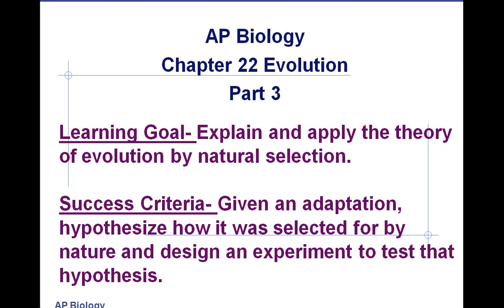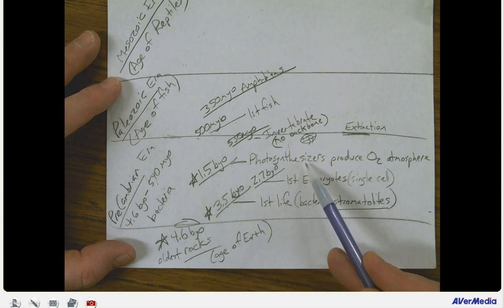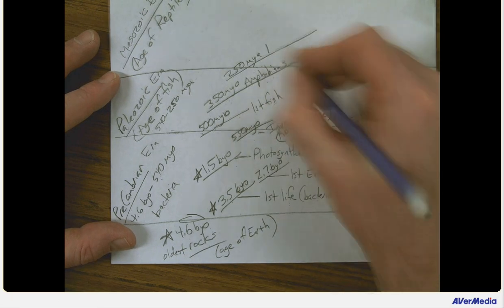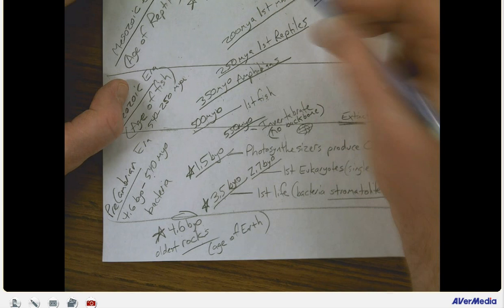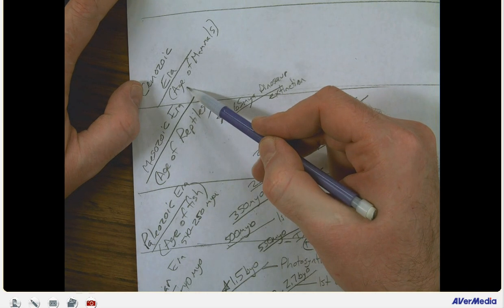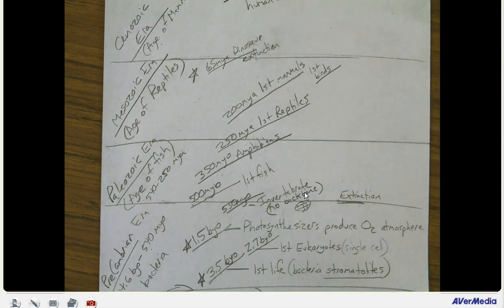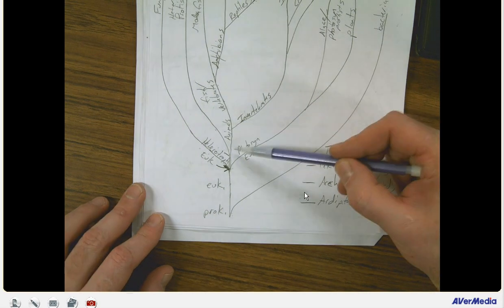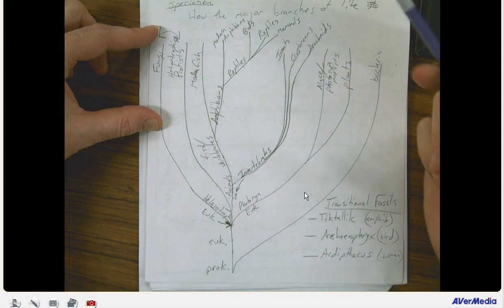AP Biology Chapter 22 Part 3